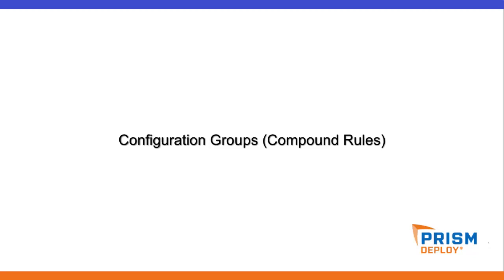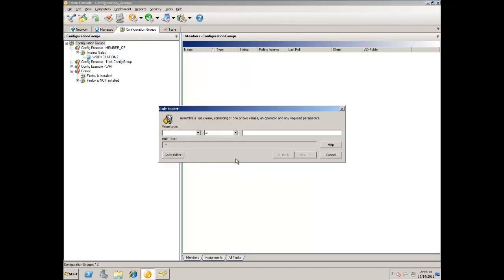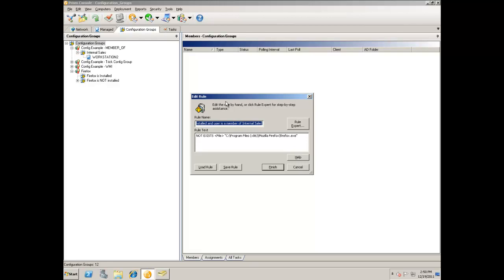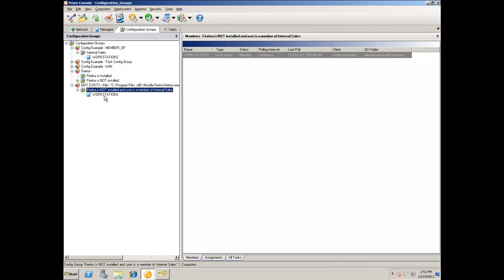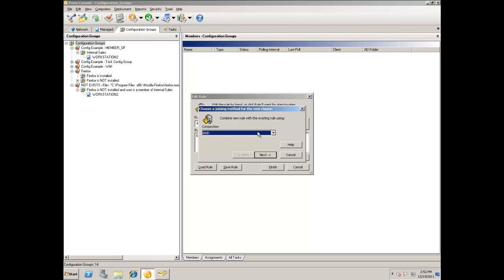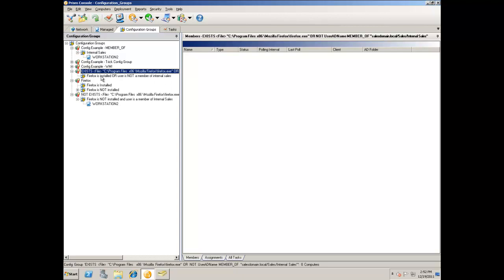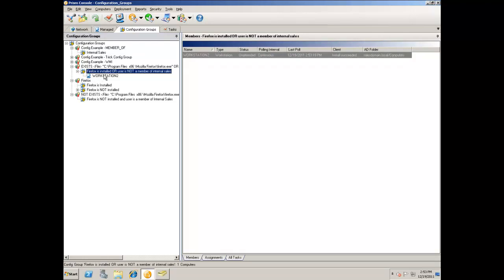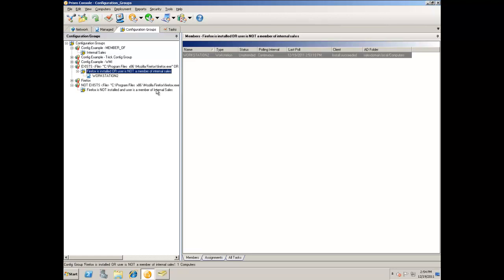7 Configuration Groups Compound Rules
Prism Deploy Software using a creating Configuration Groups Compound Rules